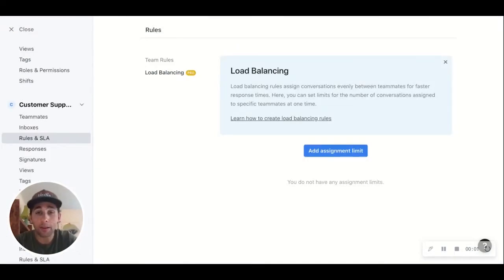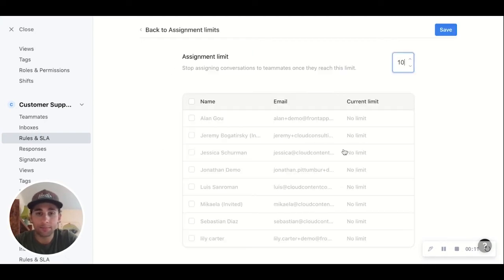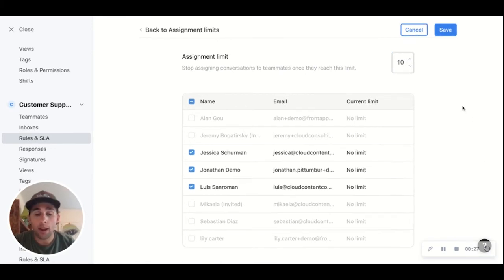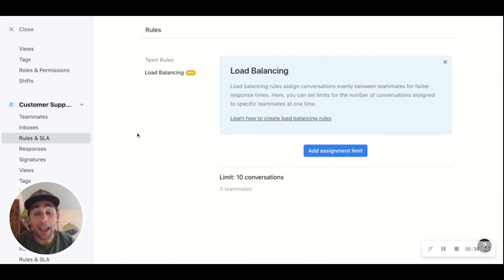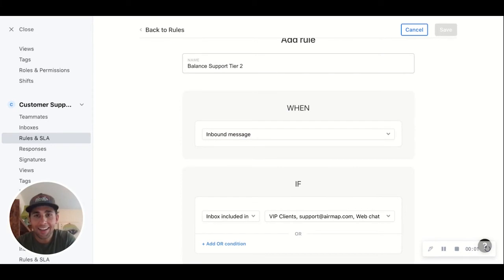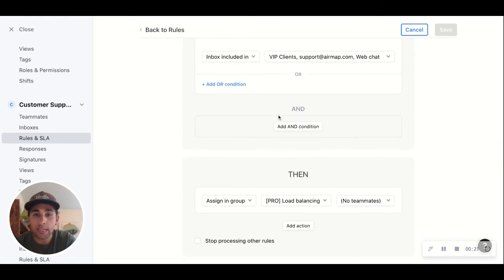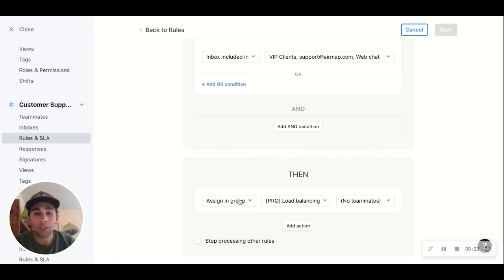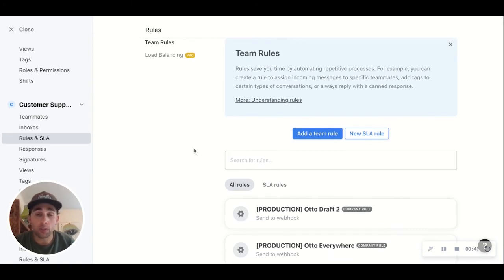Front Insider Pro Tip | Load Balancing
You can’t deliver a truly personalized customer experience unless every message finds its way to the right teammate at the right time. Front’s latest update to Load Balancing can help you scale a personalized human-touch customer experience. Watch Joe show you how to work smarter and have a greater impact.